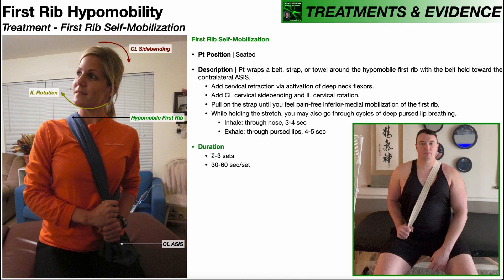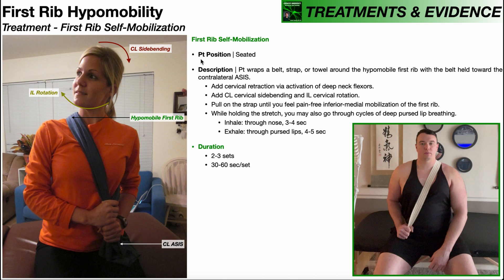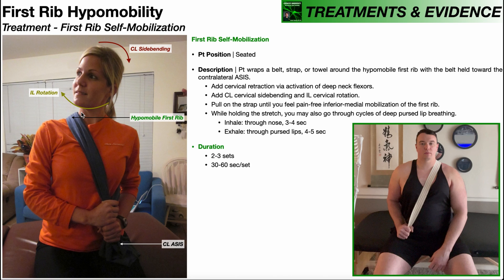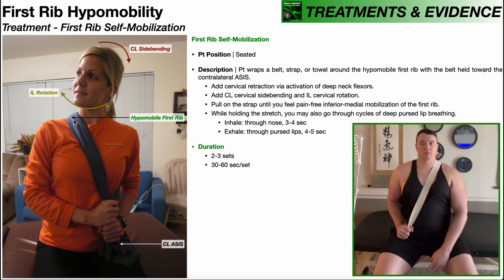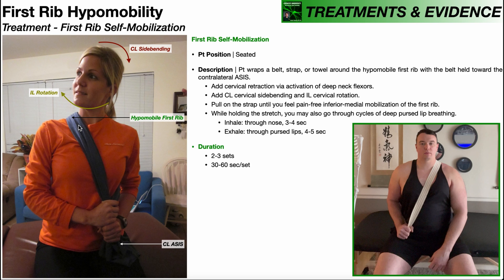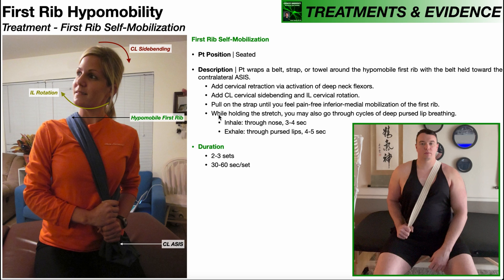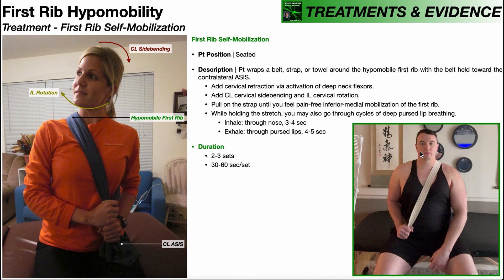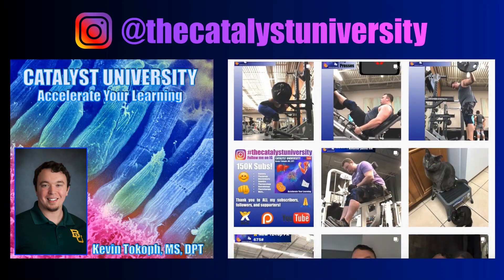First Rib Self-Mobilization EXPLAINED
In this video, I explain and demonstrate how to perform a first rib self-mobilization using a towel or strap at home. This treatment would typically be given to patients who present with hypomobility of the first rib.